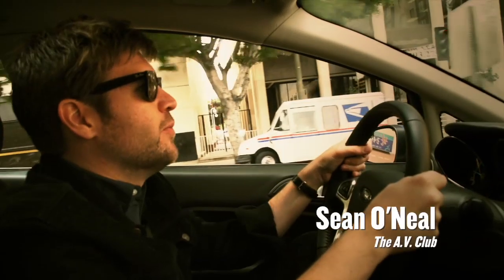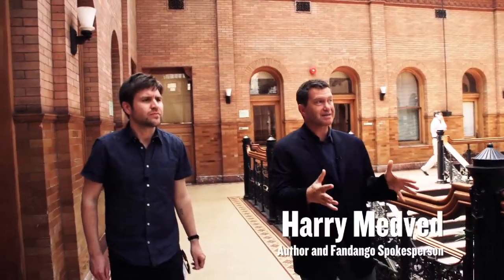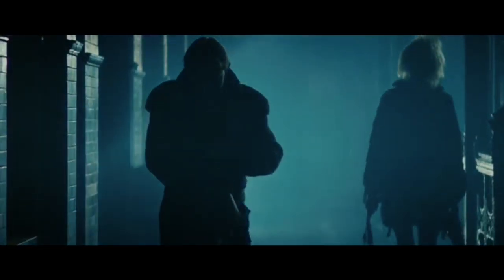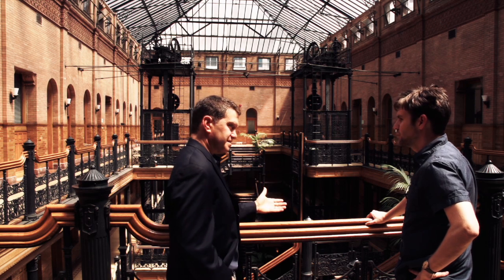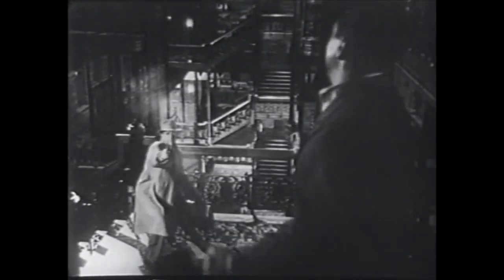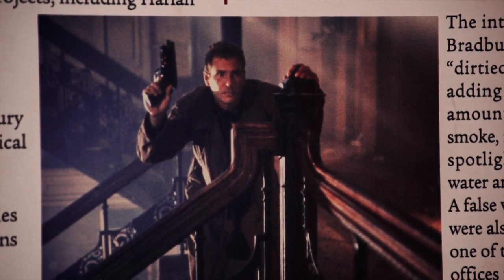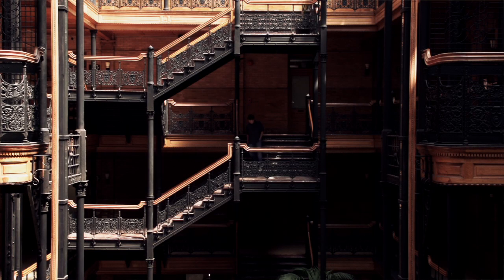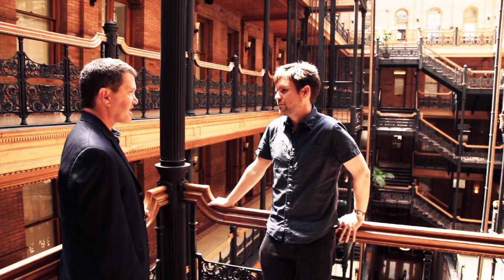Los Angeles: The Bradbury Building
The A.V. Club heads west to visit downtown L.A.'s iconic Bradbury Building, a gorgeous architectural landmark from the 1890s that played an important role in films like Blade Runner, The Artist, and 500 Days of Summer.

Join The A.V. Club's Sean O'Neal as we learn how a symbol of Old Hollywood fell into total disrepair before being rejuvenated with the help of Harrison Ford and some escaped replicants.